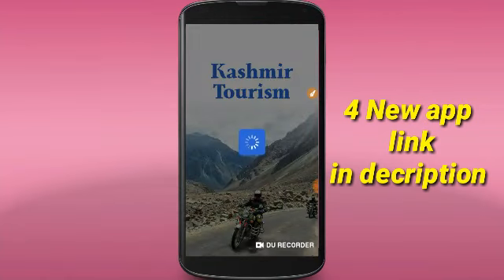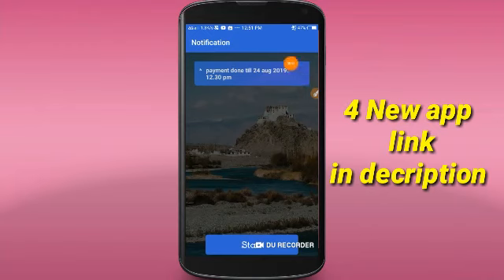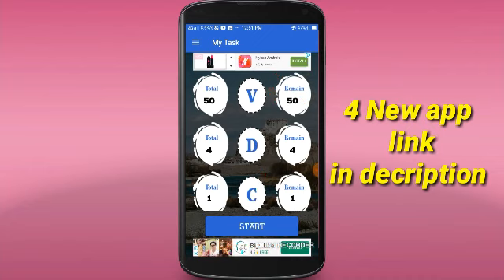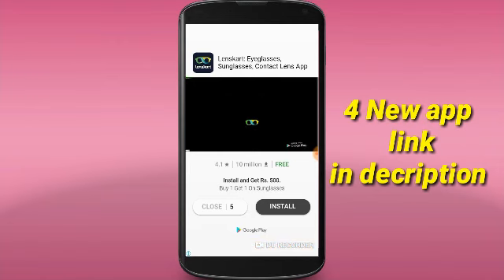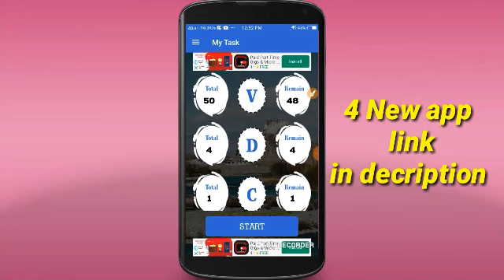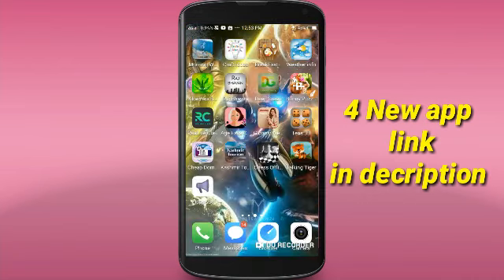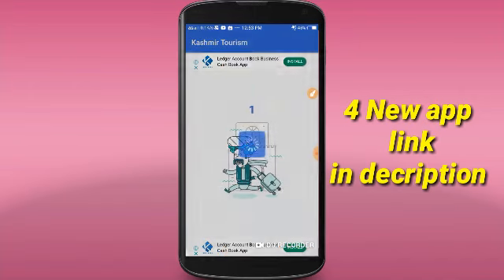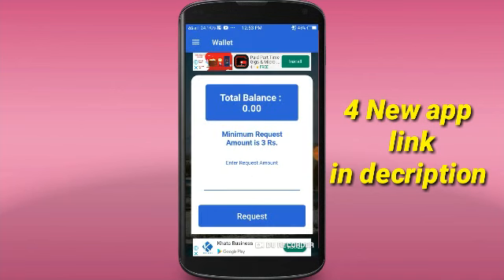New 4 self earning apps ! Redeem ₹3+₹3+₹3+₹6..FREE Unlimited PAYTM cash ! 24.8.19 !Tech money tamil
💸STILL WORKING APPS 💸
🔥SELF EARNING APPS:

🏆App flame சும்மா Game விளையாடி பணம் சம்பாதிக்கலாம் 【₹50 to ₹2000 சம்பாதிக்கலாம்】 (💯% Trusted app)

🔍Your search related

FOR MORE EARNING APPS & OFFERS  UPDATES

IF YOU LIKE THIS VIDEO CLICK LIKE BUTTON 👍 & ANY DOUBT ASK COMMENT SECTION🤔 & SHARE YOUR FRIENDS AND OTHERS📲